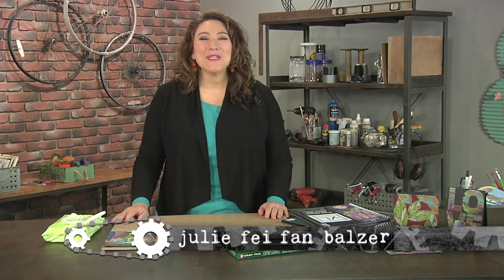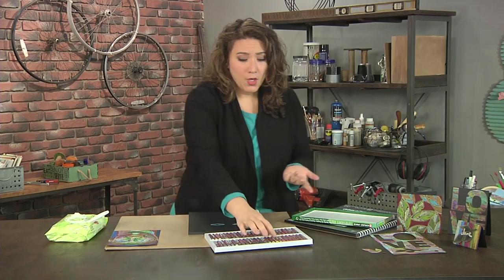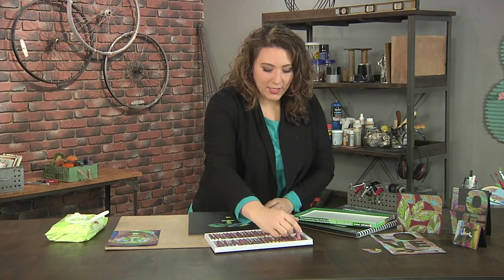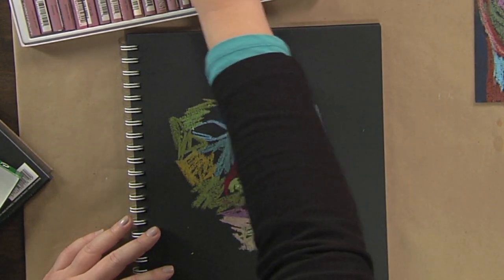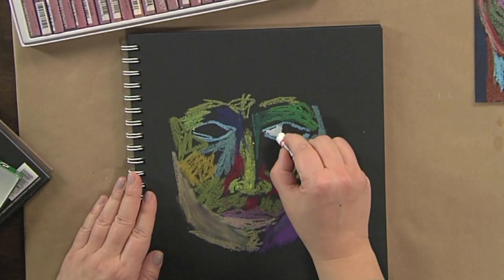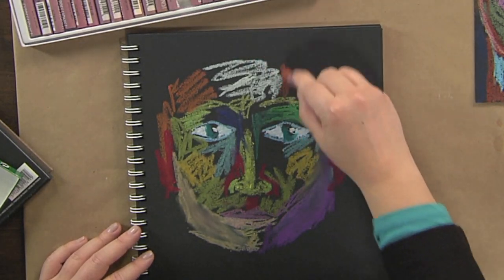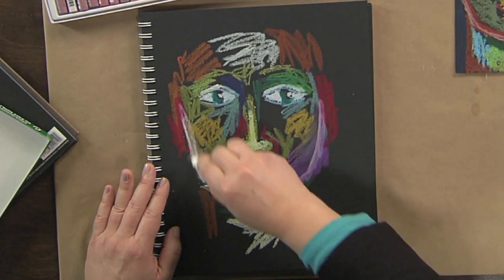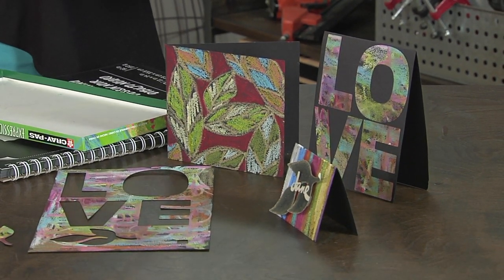Add color to dark backgrounds on Make It Artsy with Julie Fei Fan Balzer (106-1)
Host Julie Fei Fan Balzer adds color to dark backgrounds. From mixed media to metalsmithing, using tools from saws to sewing machine, and materials from paper to wood; today’s creative “makers join Make It Artsy host Julie Fei Fan Balzer and unleash a new look for crafting with a touch of industrial style.